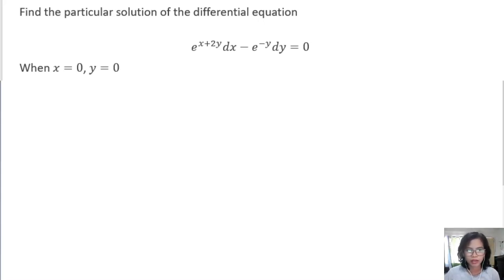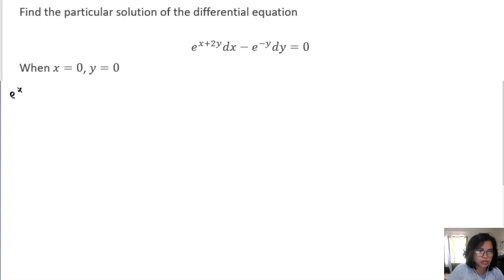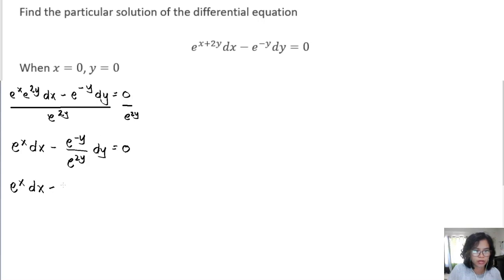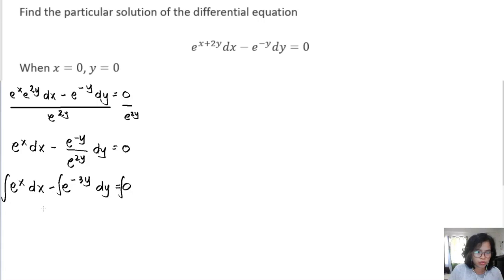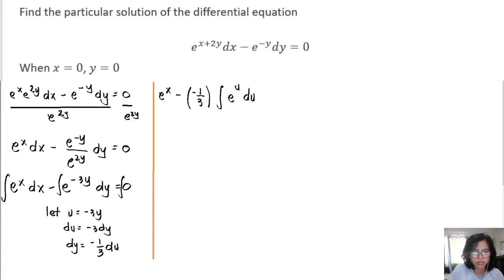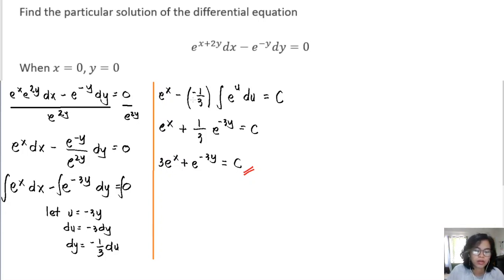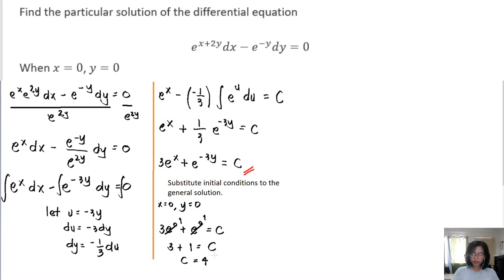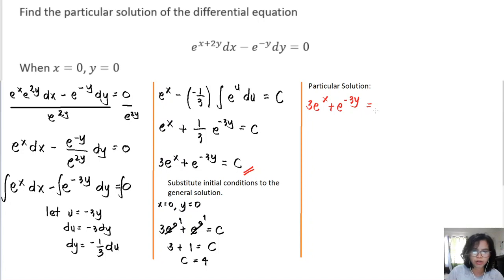Solution to Variable Separable Differential Equation (VSDE) Example 2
This solves for the particular solution of a Variable Separable type of Differential Equation.